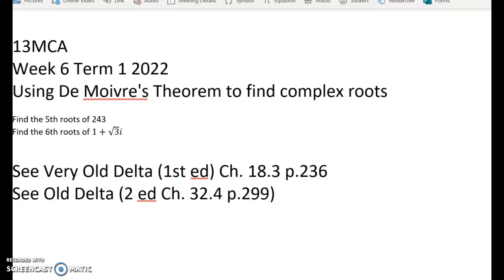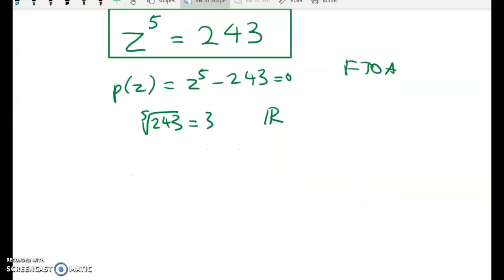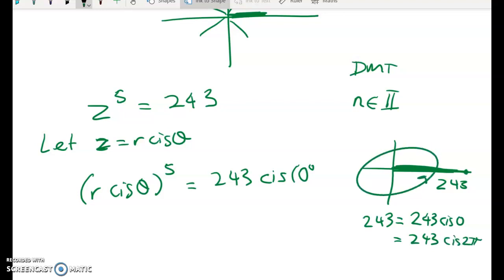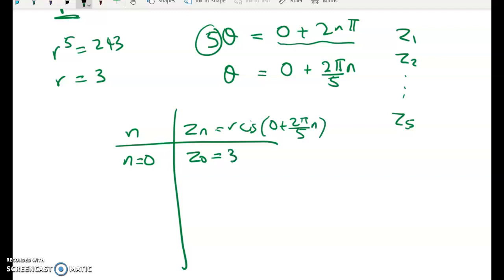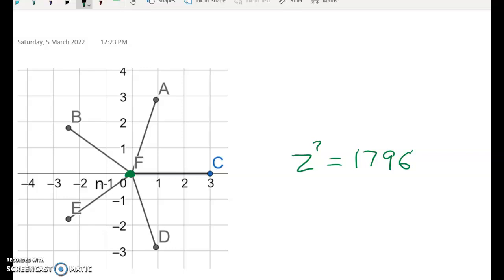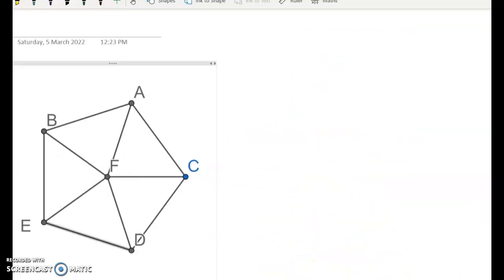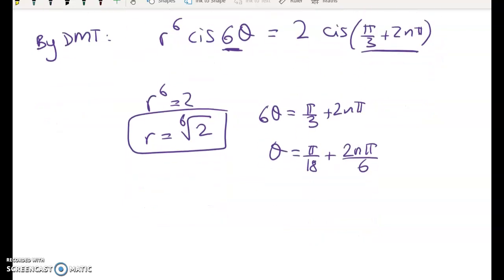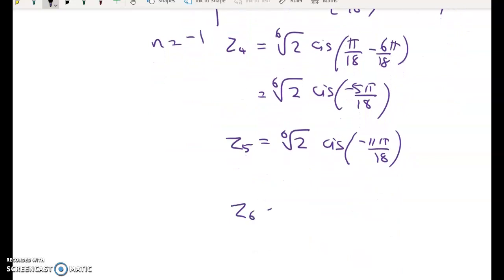13MCA - Complex - How to find complex roots using DMT.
How to find the roots of a complex number. Uses De Moivre's Theorem. Working from home, Week 6 Lesson 1 (Monday).